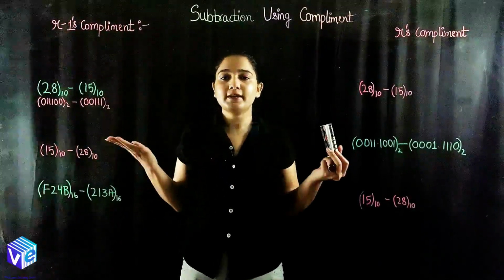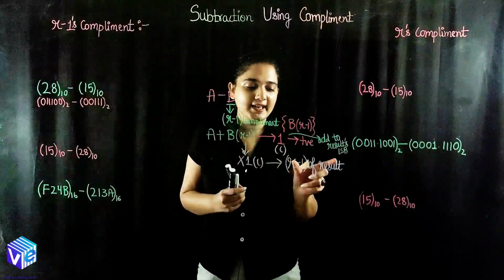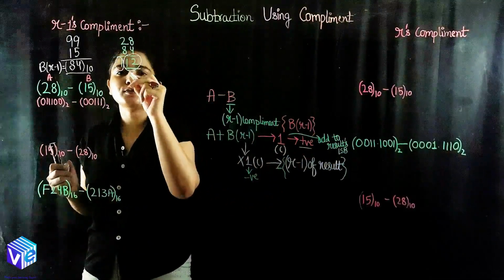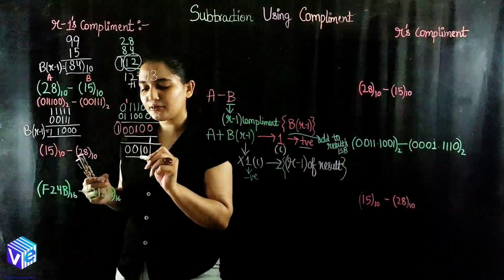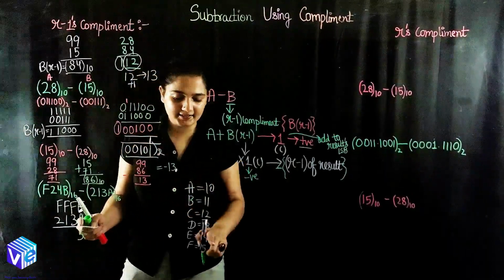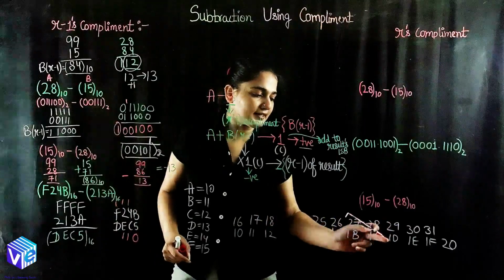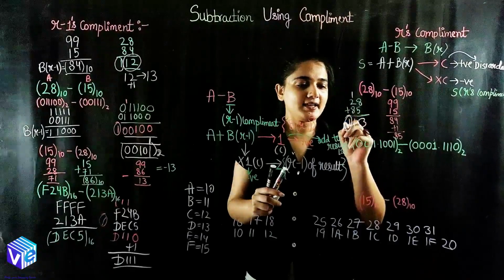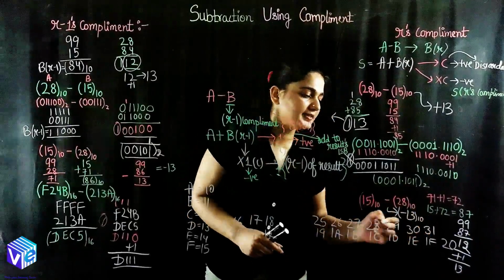Compliment Subtraction I Digital Circuit